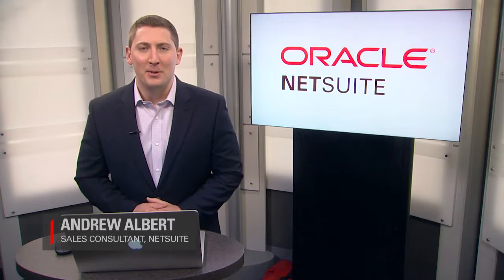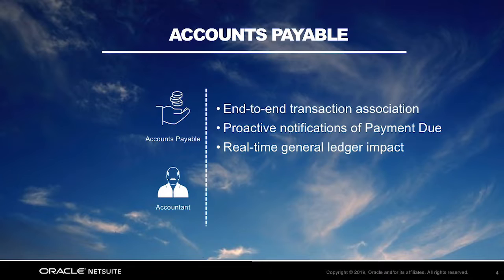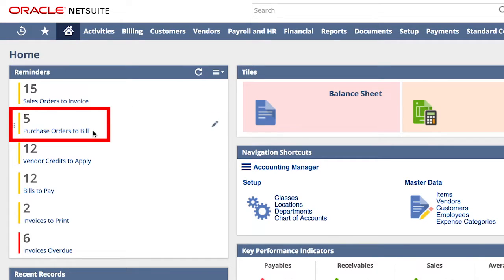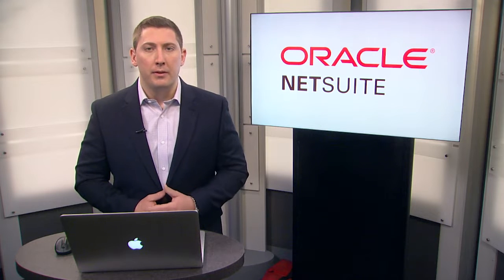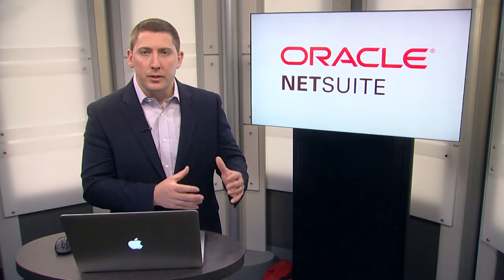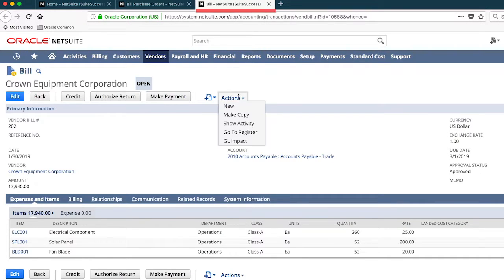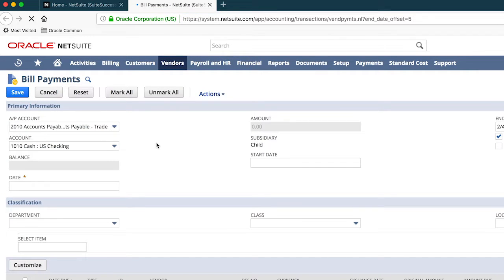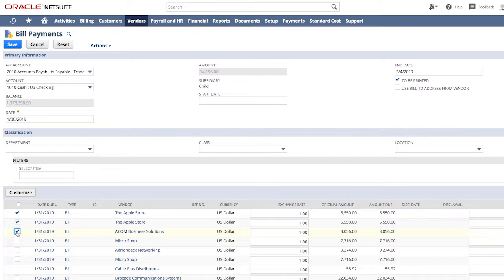NetSuite SuiteSuccess for Manufacturing: Accounts Payable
Learn how to process accounts payable in NetSuite. This tutorial walks through the SuiteSuccess process based upon leading practices, assuming the role of an accountant tasked with processing account payables.